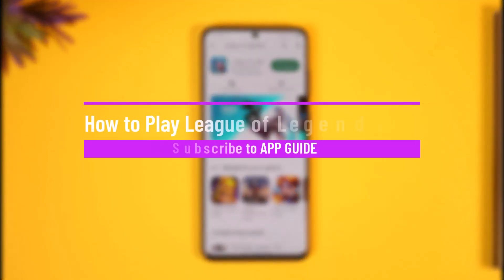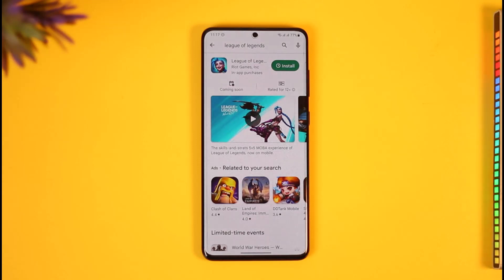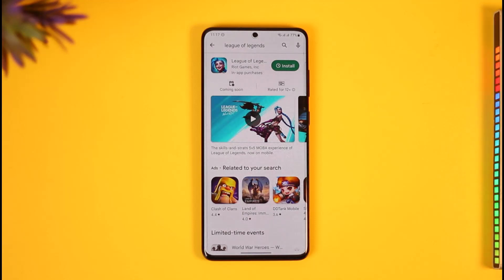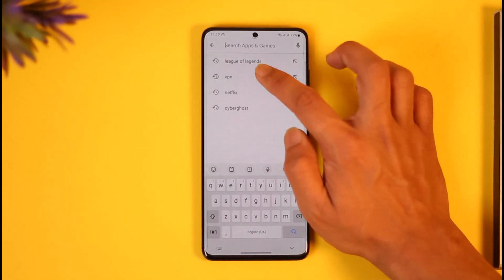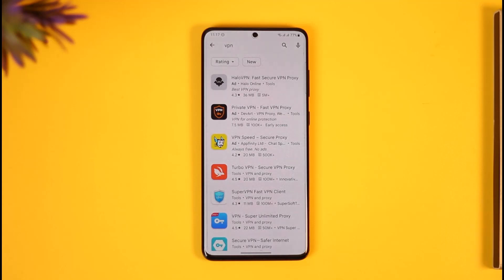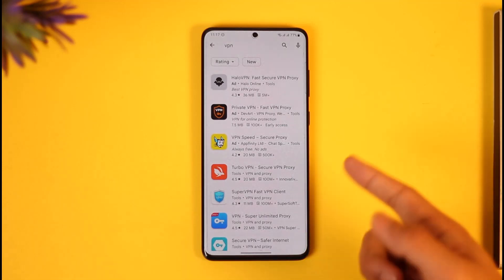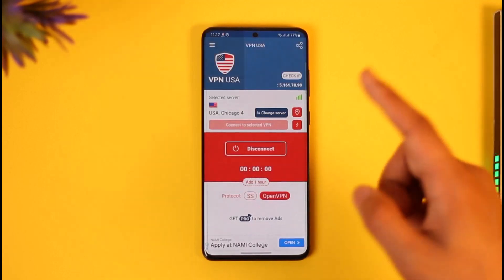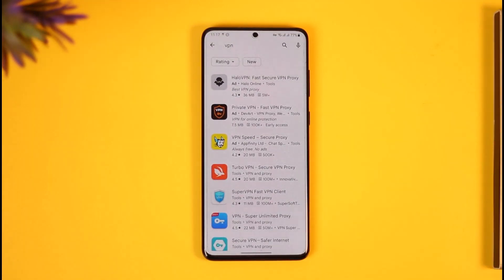How to Play League of Legends With VPN !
This video guides you through an easy step-by-step process to play the League Of Legends game using a VPN. So make sure to watch this video till the end.

~ Chapters:
0:00 Introduction
0:15 General Info
0:35 Play League of Legends With VPN
1:04 Conclusion